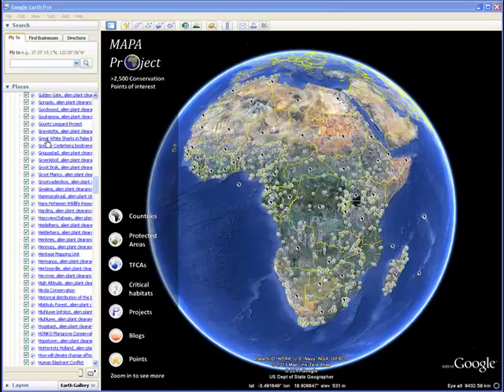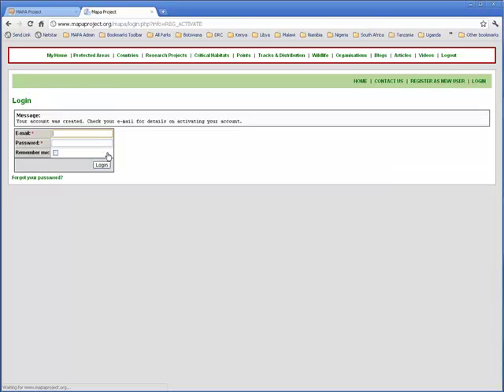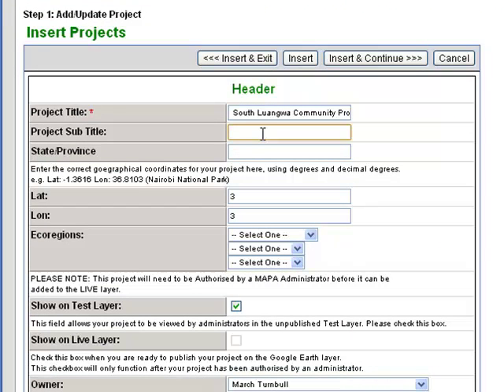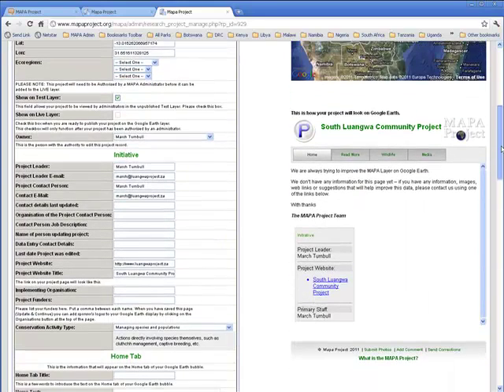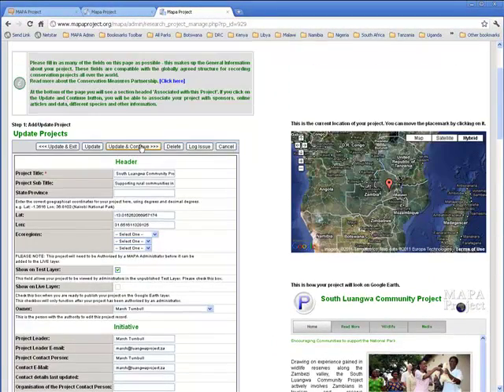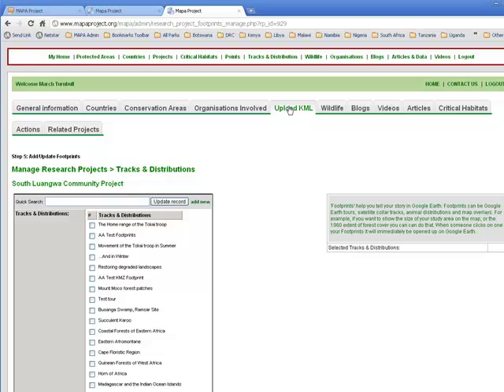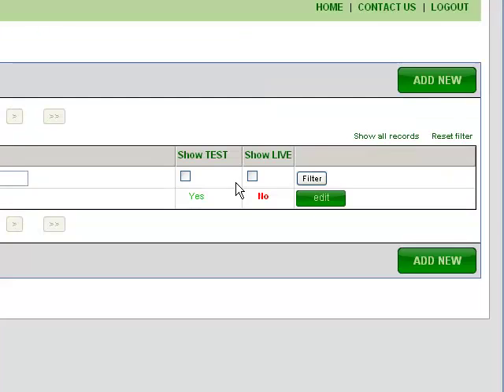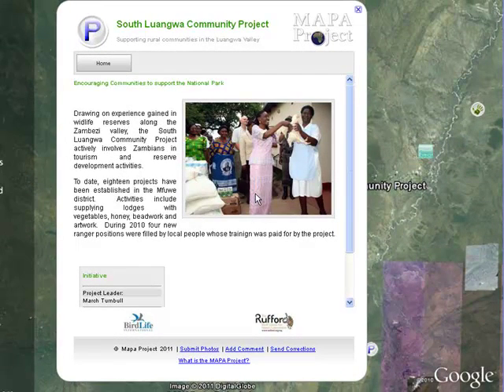MAPA Project: Add your conservation project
How to add your project to MAPA project's map of conservation in Africa. for more details. to add your project.